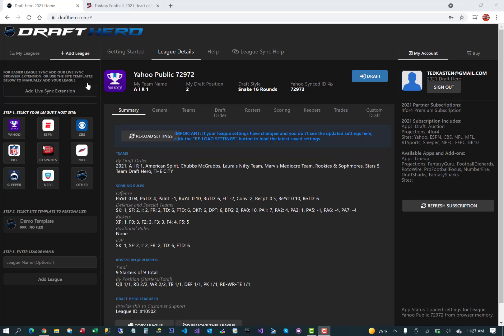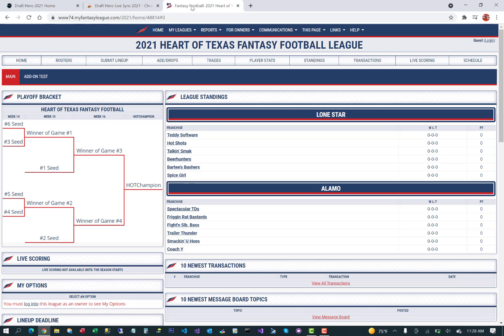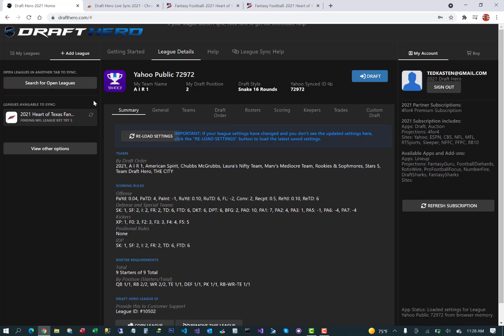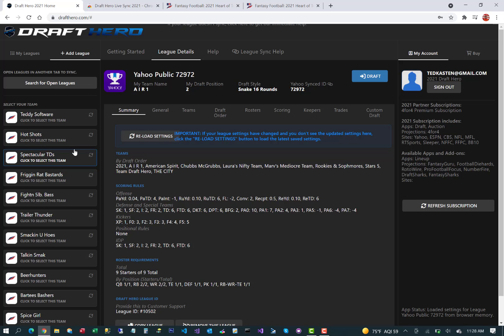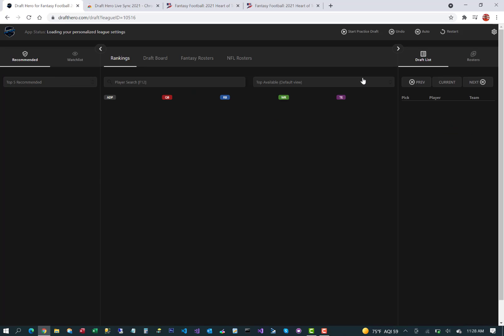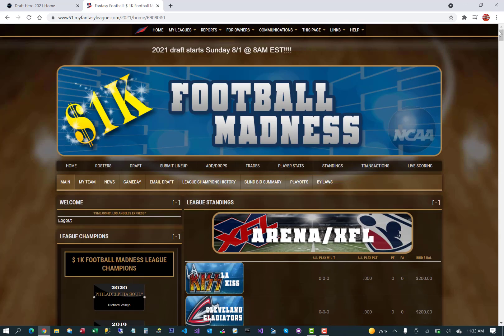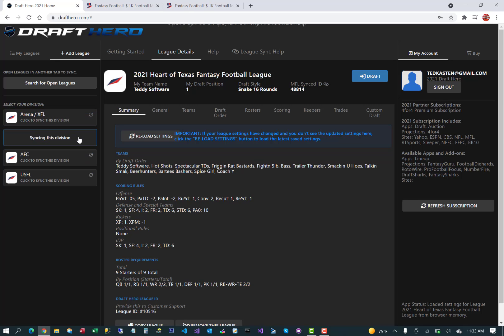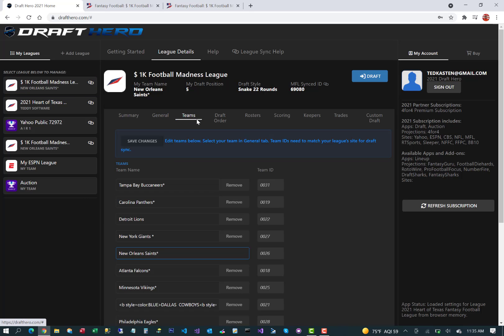Draft Hero League Sync with MyFantasyLeague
Quick overview of importing settings for your fantasy football leagues hosted on myfantasyleague.com